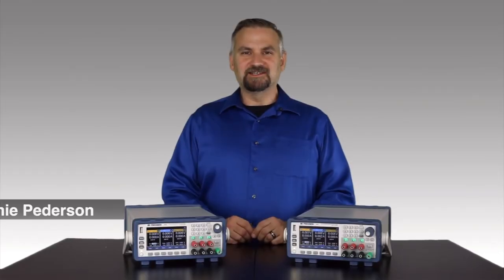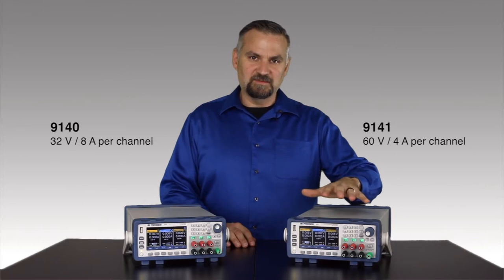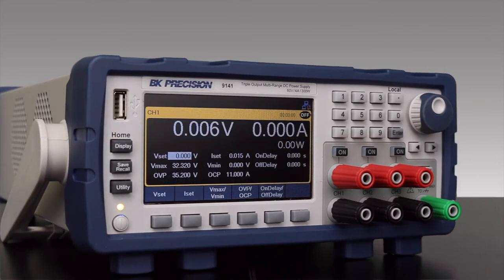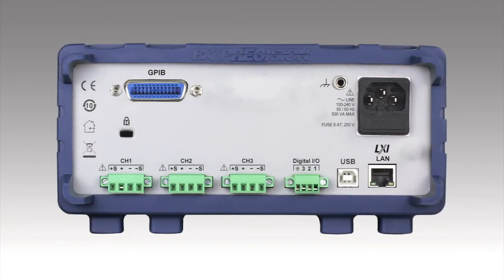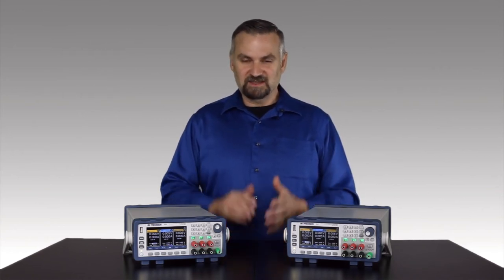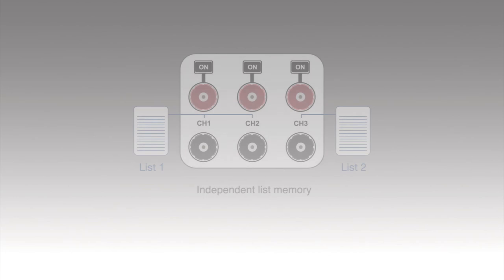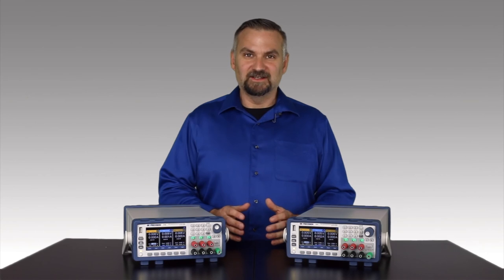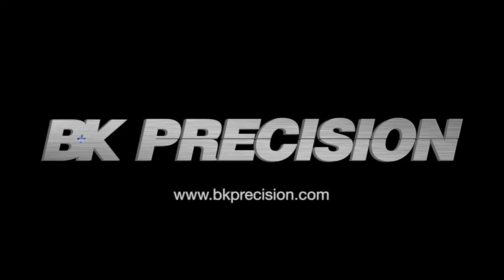9140 Series Triple Output Bench DC Power Supply Overview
The 9140 Series triple output multi-range DC power supplies combine industry-leading power density and performance with an extensive set of features in a compact 2U form factor.

Multiple outputs paired with advanced list mode programming, data logging, and protection features make these power supplies suitable for a wide range of benchtop or test system applications.